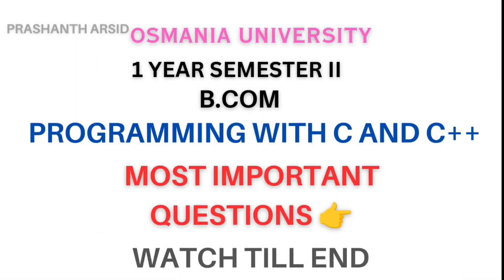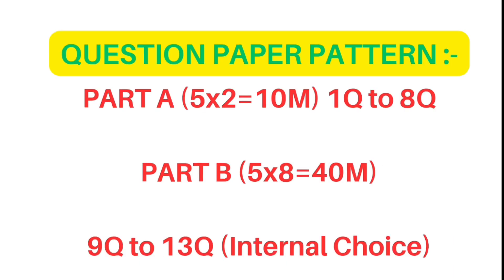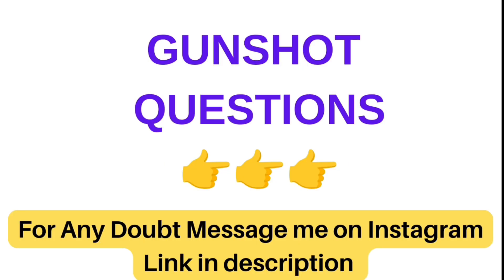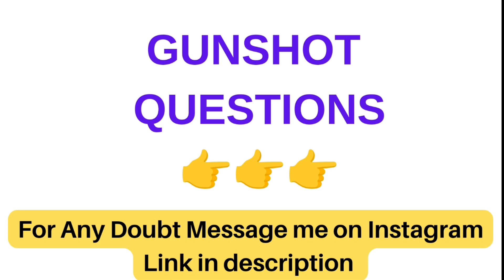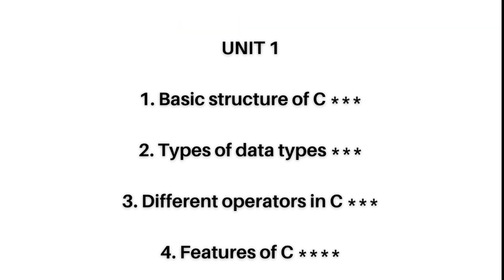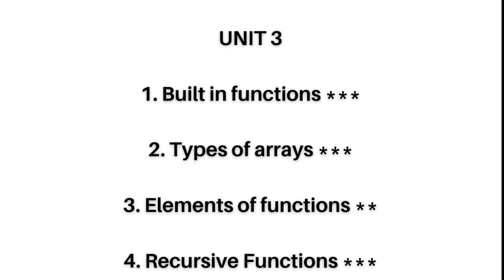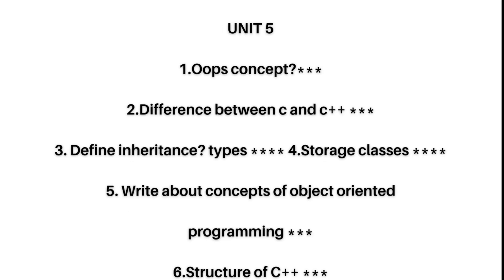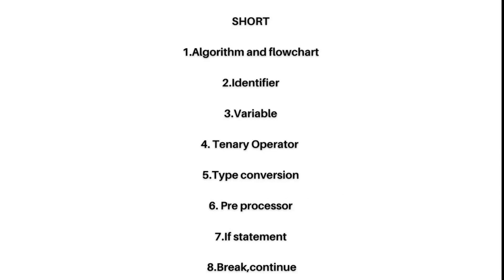PROGRAMMING WITH C AND C++ 2ND SEM IMPORTANT QUESTIONS